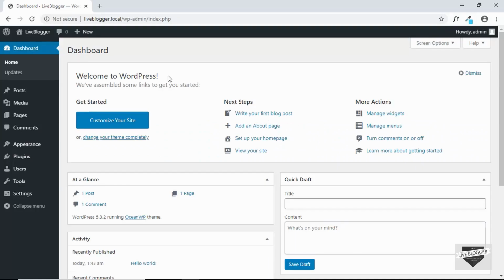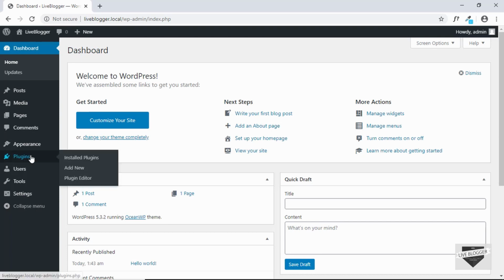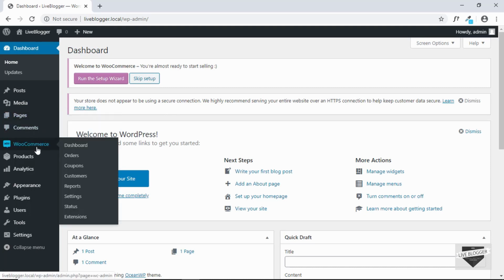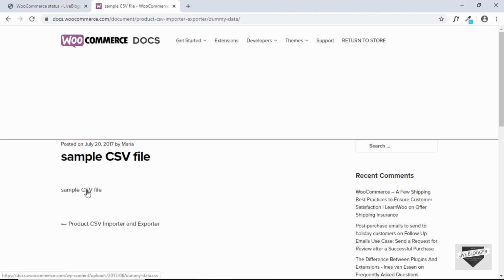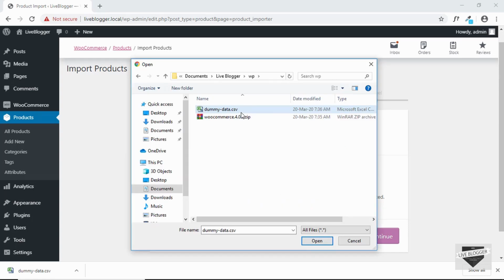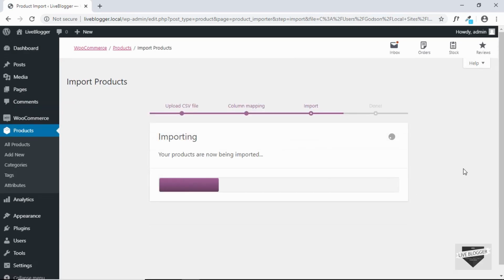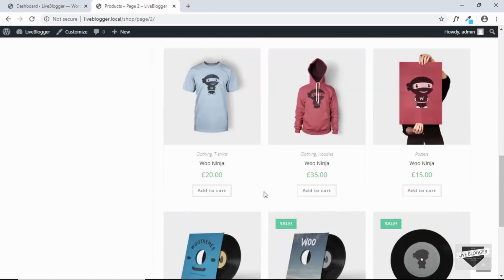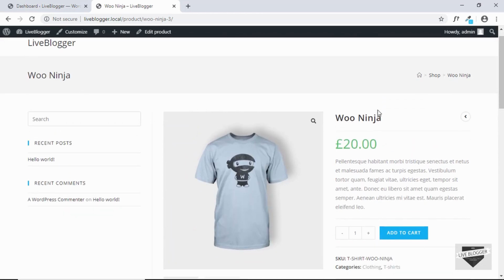How To Add Sample Products To WooCommerce Website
Hi, in this video, I will show you how to add Woocommerce sample products easily and quickly for you to test your Woocommerce website. Whenever you install the Woocommerce plugin in your WordPress website, you will not have any products by default. So, Woocommerce provides a sample products CSV file which you can import and generate all the products easily.